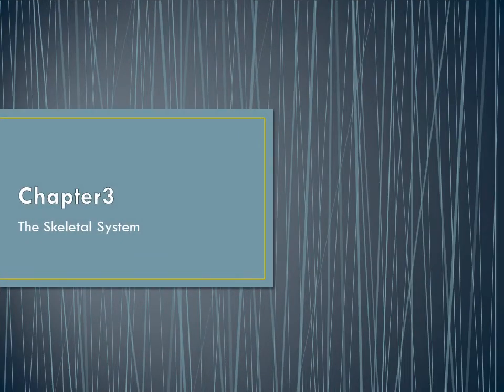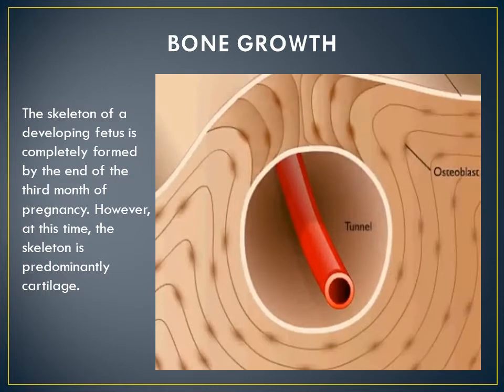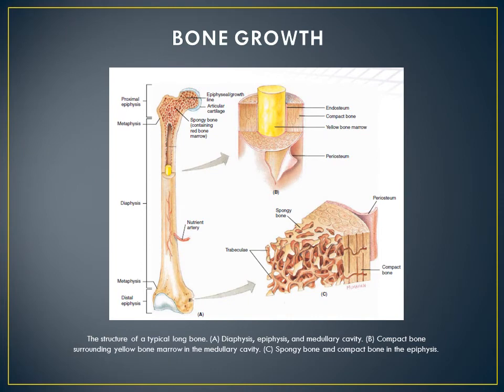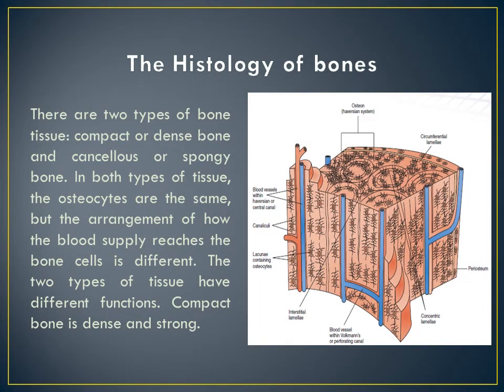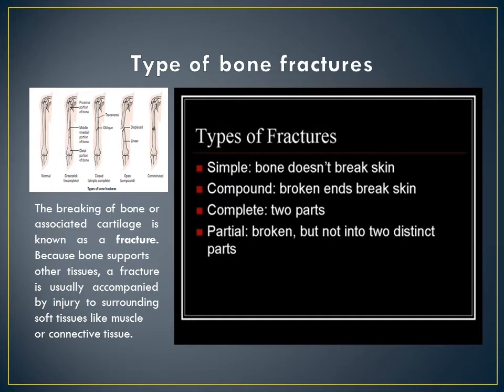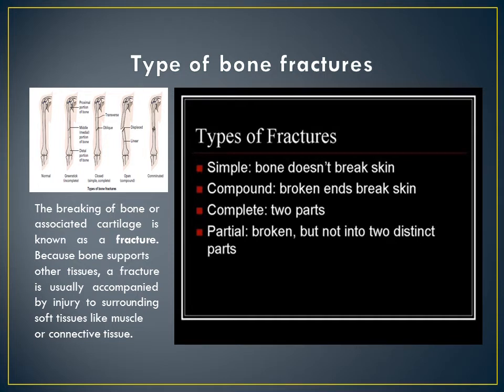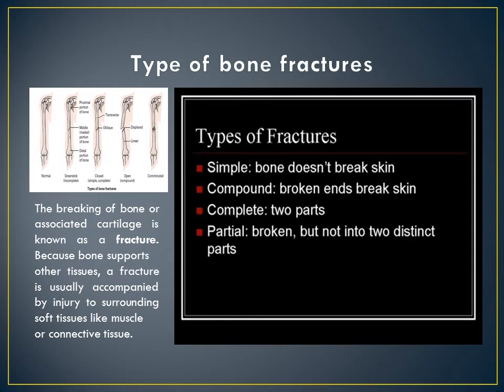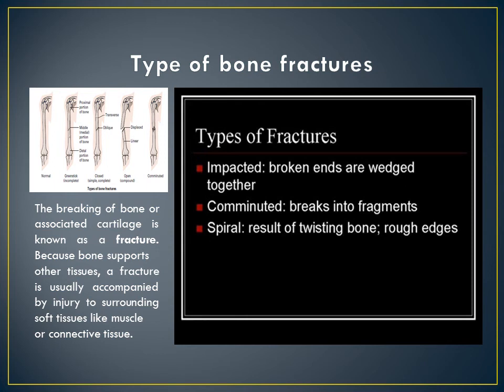Chapter 3 The Skeletal System 1/3